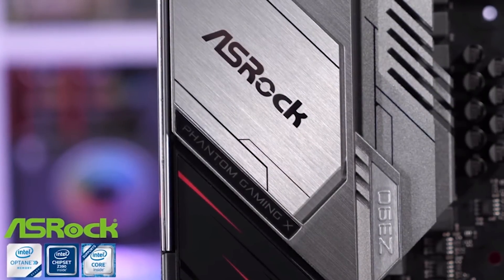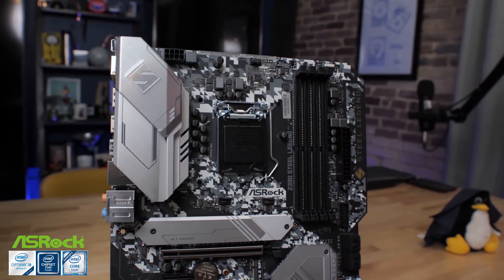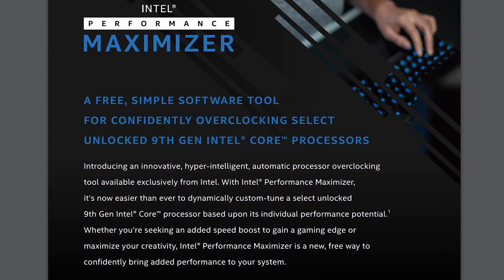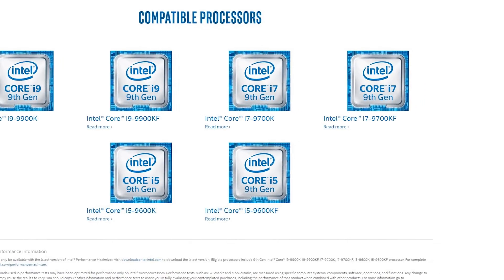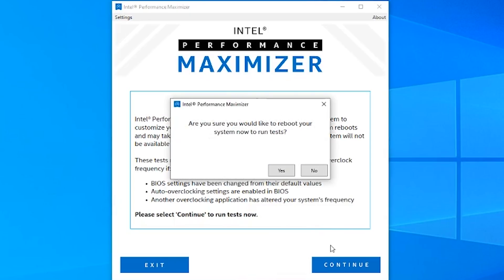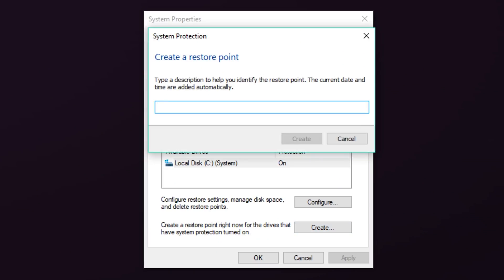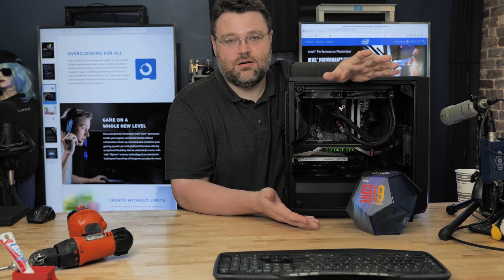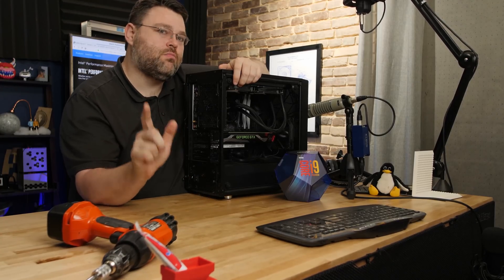Intel Performance Maximizer- Awesome or AMD reaction? How Does It Compare?